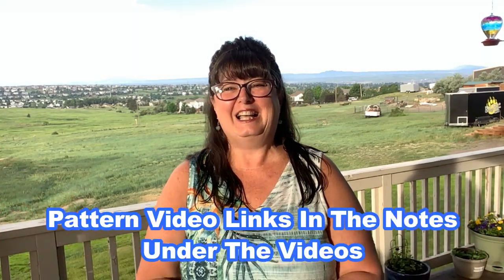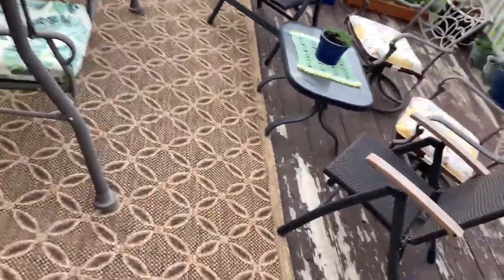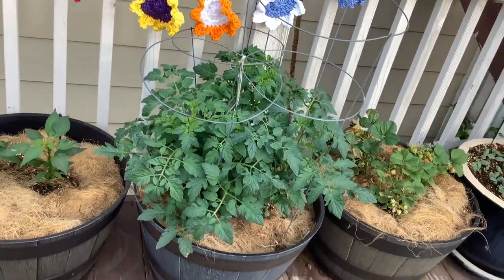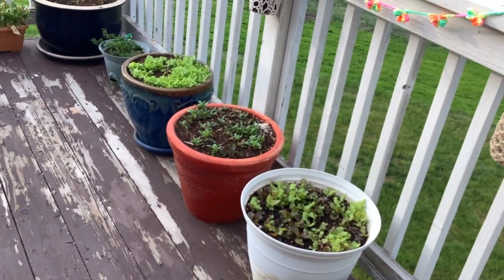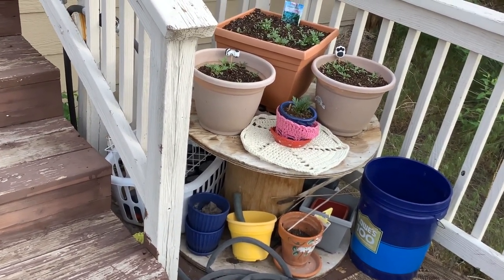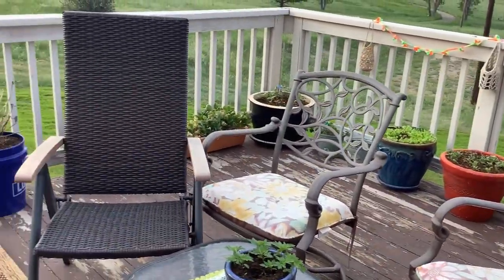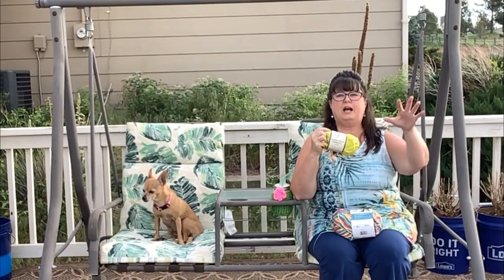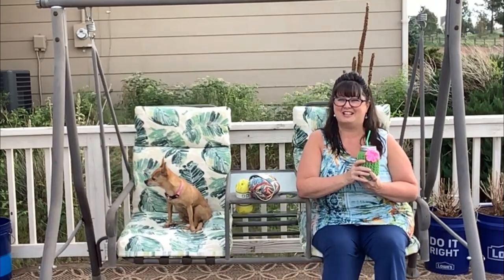My Container Garden - Friday Fun With Sara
Friday Fun With Sara - Today we take a walk through my Container Garden,
I show you what I am growing. And also some crochet projects and
patterns you can use to bring bright color and fun to your garden Area.
I grow a container garden every year and decided to show you all how I do it.
I will post an update of how the plants are growing in a few weeks.
Growing a Garden in Containers is easy, fun and a lot less stress on the back.

I live in full view of the amazing and beautiful Pikes Peak. I can see it from the
 back deck of my house. I have a Shade deck for entertaining,
and Sun deck where my container garden is located.

I also give a you a couple of tips that I use for growing  healthy producing  plants.
Flowers, Veggies and Fruits.
I  show my favorite Crochet spot where I get a lot of my inspiration
for my crochet patterns and designs, as well.

Here is a List and the Crochet Video Links for the for the Crochet Pattern Projects
 I used on My Garden Deck: